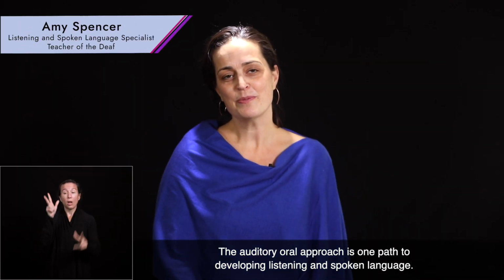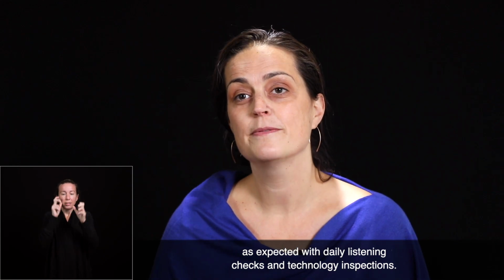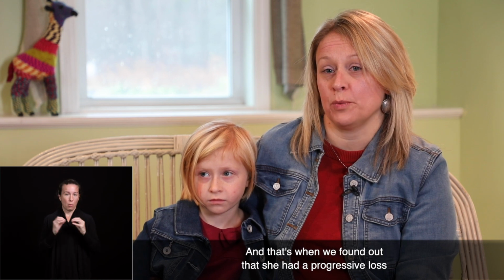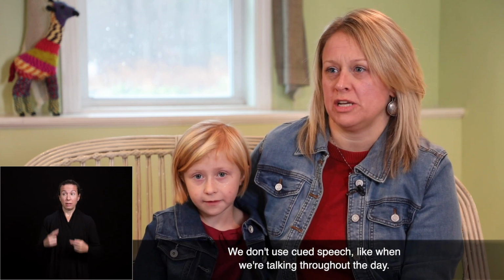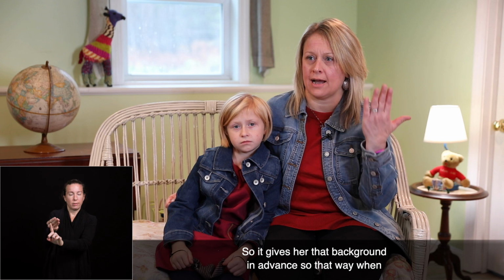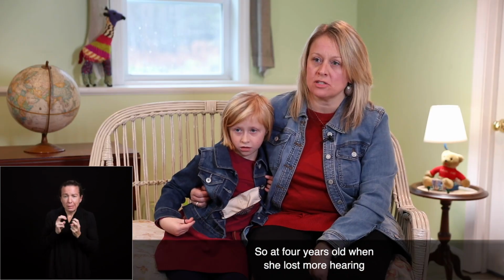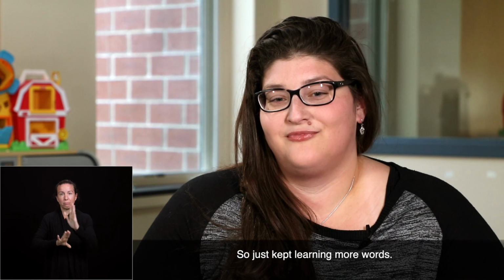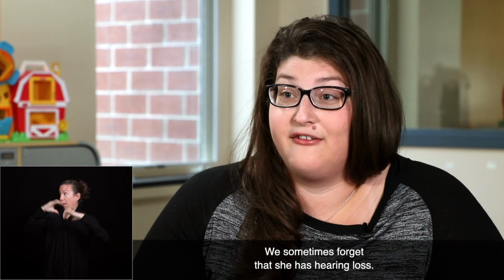Listening & Spoken Language - Auditory Oral: ELCO Overview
An overview of the Listening & Spoken Language - Auditory Oral approach in the context of the Exploring Language and Communication Opportunities (ELCO) process.